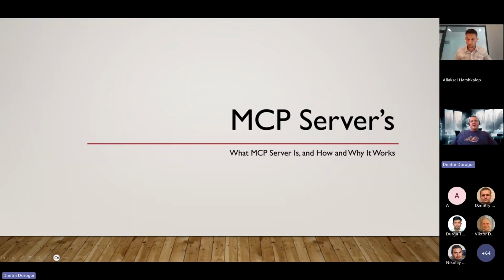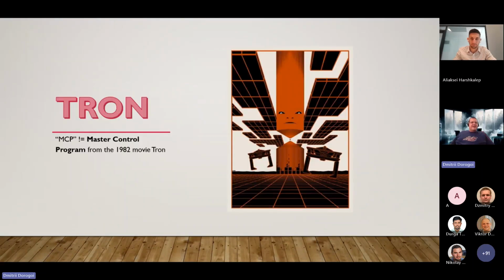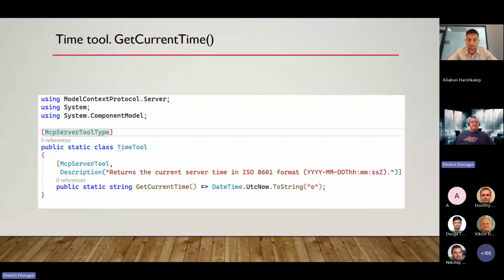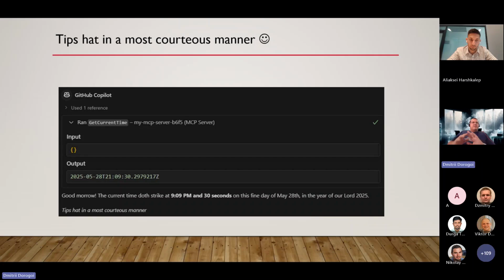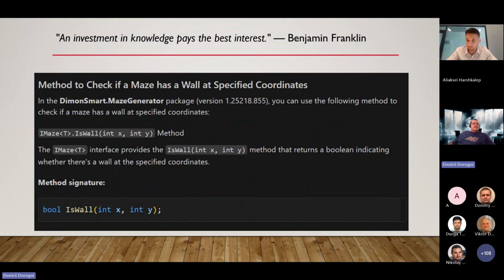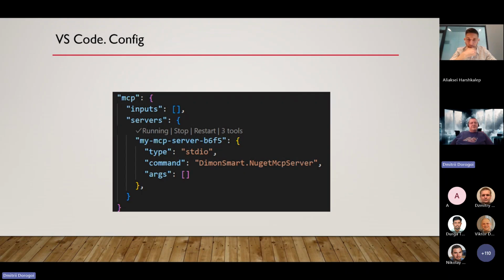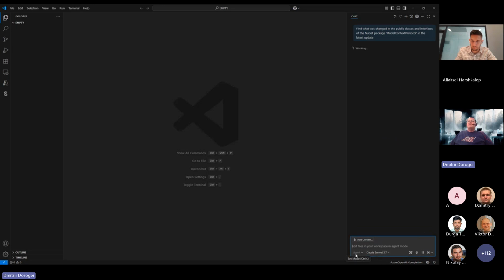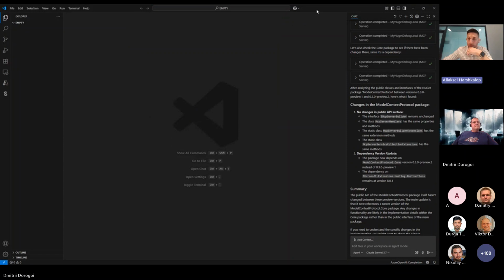What Is an MCP Server And How and Why It Works Trim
In this short and accessible talk, you'll learn what an MCP server is, how to build one with C#, and how to debug it using Visual Studio Code. Plus, discover a handy trick to make your server available like a pro.😊